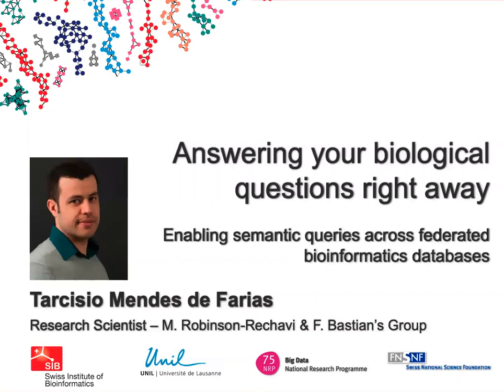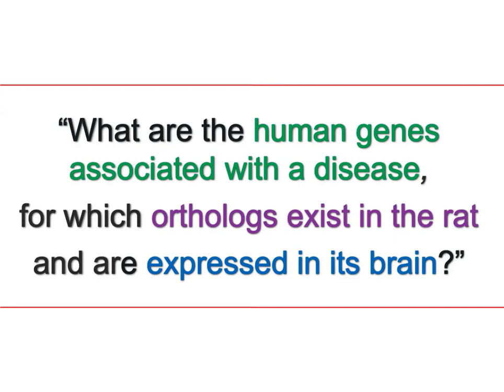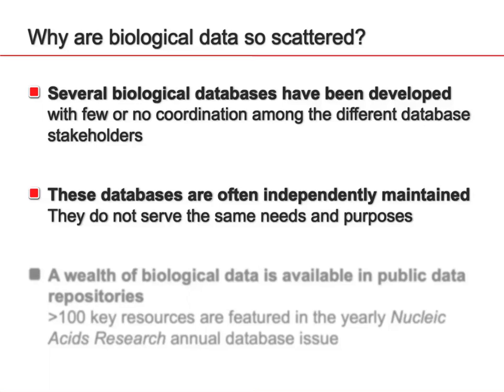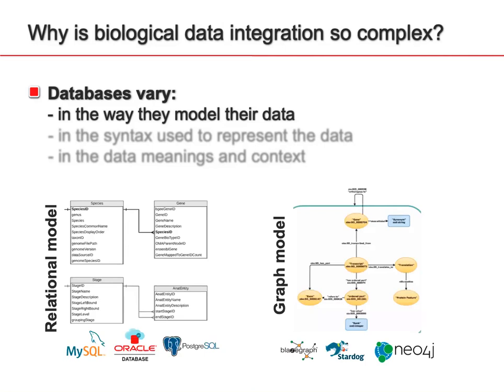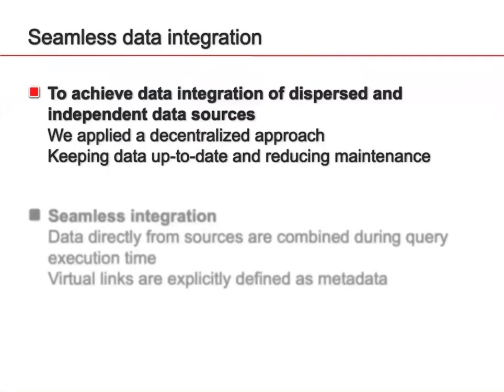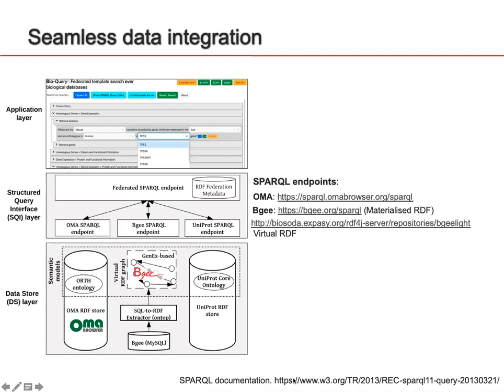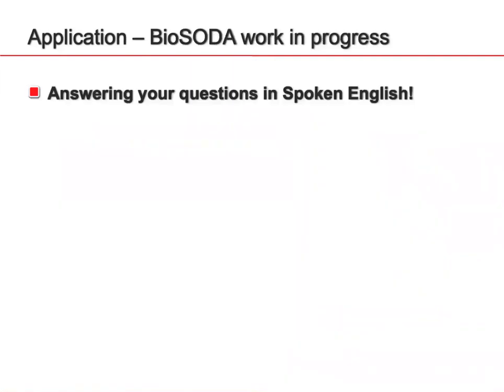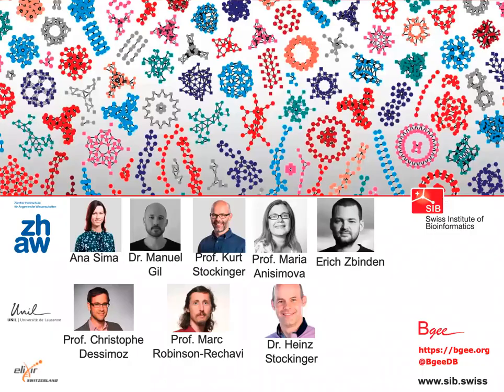Answering your biological questions right away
What you will discover: how to run semantic queries across federated bioinformatics databases using the BioQuery portal

You are: a molecular biologist or a bioinformatician interested in data integration

Speaker:  Tarcisio Mendes de Farias, SIB Research Scientist at the University of Lausanne

Click to access specific sections of the talk:
1. Introduction to data sources discovery 01:00
2. Achieving data integration (our approach) 06:16

3. Exploring the integrated data (BioQuery application for biologists) 08:46
4. Conclusion 10:33

Reference paper
Sima A C, Mendes de Farias T et al. Enabling semantic queries across federated bioinformatics databases. Database (2019)

Other resources mentioned in this talk:

- Mendes de Farias T et al. VoIDext: Vocabulary and Patterns for Enhancing Interoperable Datasets with Virtual Links. Part of the Lecture Notes in Computer Science book series (LNCS, volume 11877)

Any question about this talk? Contact Tarcisio: tarcisio.mendes[at]sib.swiss

More about the speaker:
Tarcisio Mendes de Farias is a staff Research Scientist in the Bgee team at the SIB Swiss Institute of Bioinformatics. He has a PhD degree in Computer Science under an industrial program that involved the University of Burgundy and ACTIVe3D - Sopra Steria company in France. He also worked for Dassault Systèmes as a R&D Product Manager. In 2019, he finished a 2,5 year Postdoc at the labs of C. Dessimoz and M. Robinson-Rechavi in Switzerland. He has a M.Sc. degree in Information and Communication Technologies from the University of Technology of Compiègne in France, and a computer engineering degree from the University of Pernambuco in Brazil. Currently, he is mainly interested in research projects about data integration and interoperability in life sciences, natural language processing, and ontologies for describing biological and biomedical knowledge.